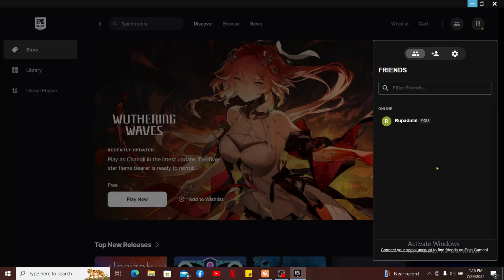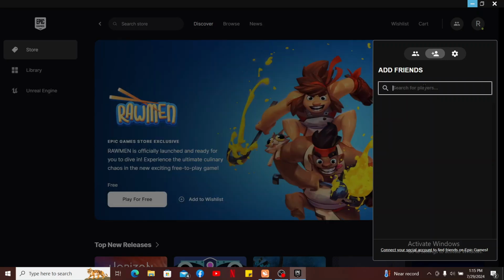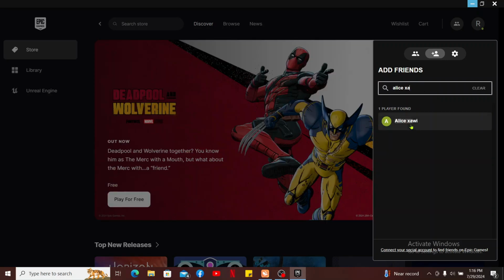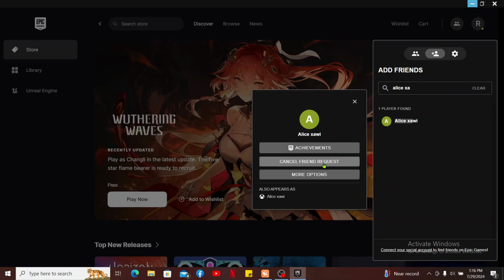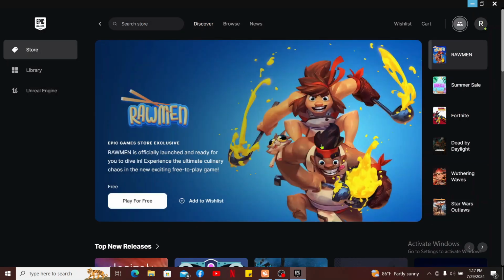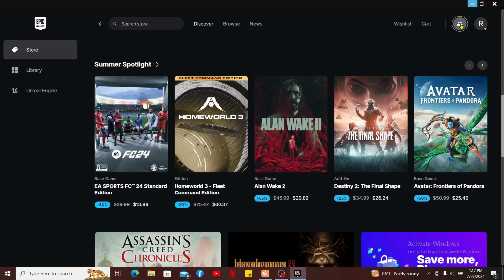How to Add Friends on Epic Games? Send Friend Requests on Epic Games (2024)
Welcome to Gameplay Classic! In this video, we'll guide you through the process of adding friends on Epic Games. Whether you're looking to connect with new players or add people you already know, our step-by-step tutorial will help you build your friends list quickly and easily.